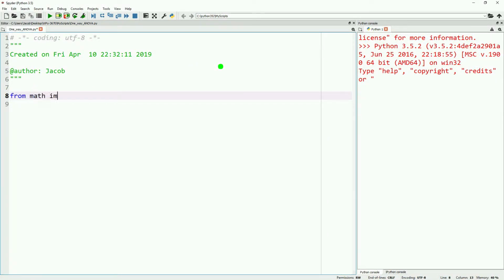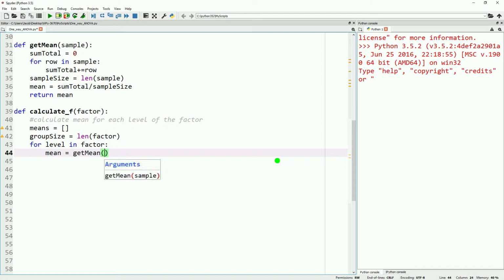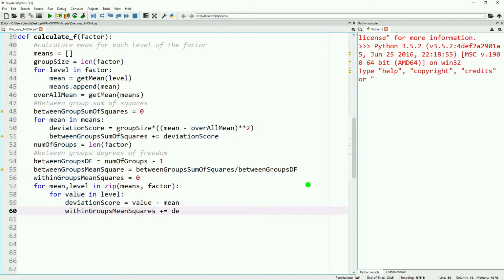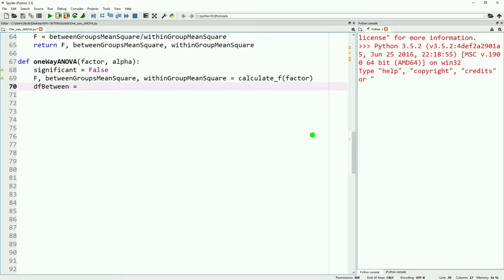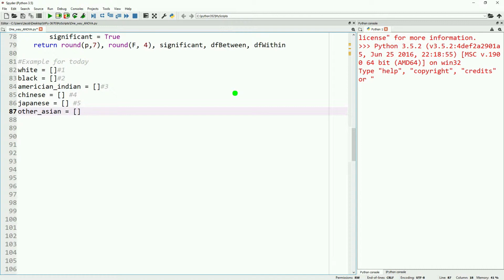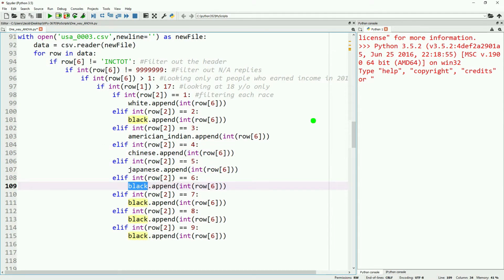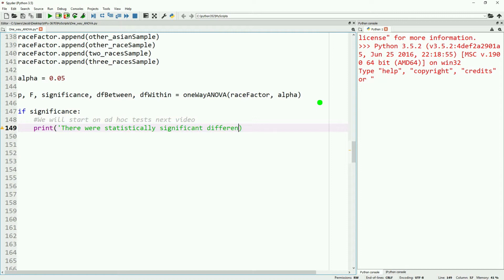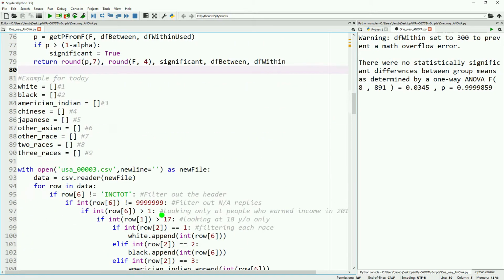Stats 18 One Way ANOVA